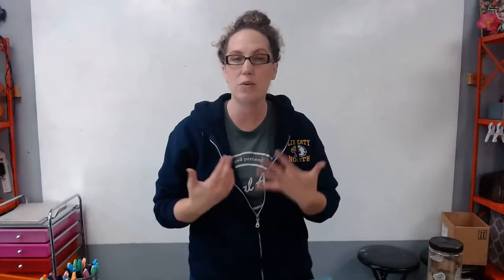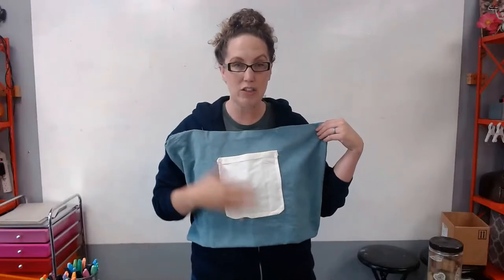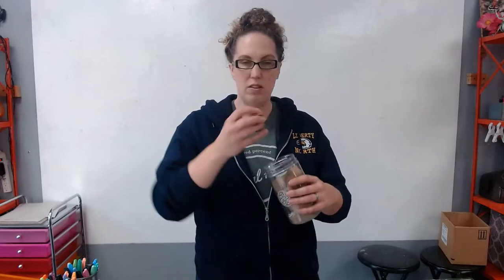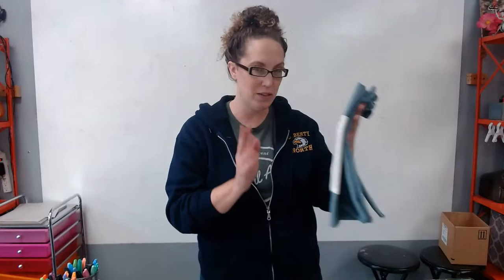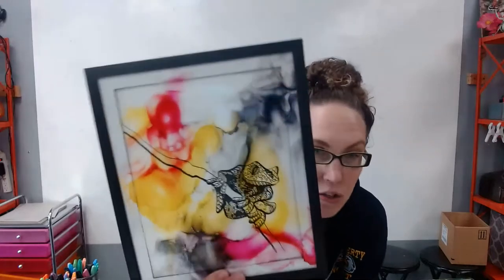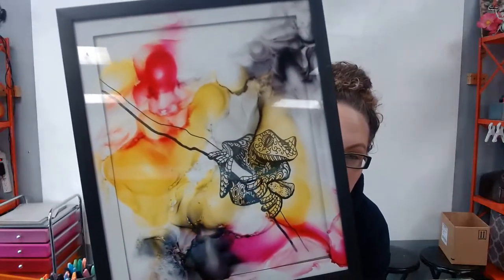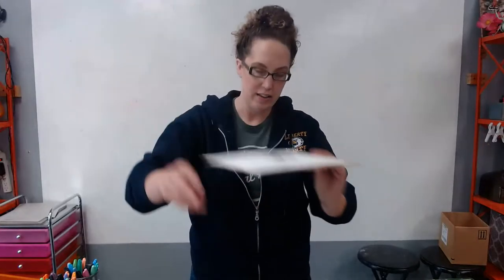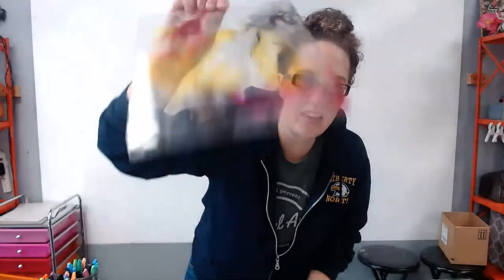Coffee and Checking-In (Week 3 November 2021)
Here's what's happening in the studio this week!

TIMESTAMPS
0:00 - Intro
1:22 - Drawing classes
3:02 - Fundamentals
4:22 - Sewing
5:32 - Multimedia - Ink & Fire
18:14 - Bring a Friend Week & Thanksgiving Week Schedule
20:18 - December classes started date
21:46 - 2nd Semester Registration
23:36 - Winter Break Art Camps

Orange Easel is an children's art studio in the Kansas City metro.

249 W Mill Street Ste 107
Liberty, MO 64068